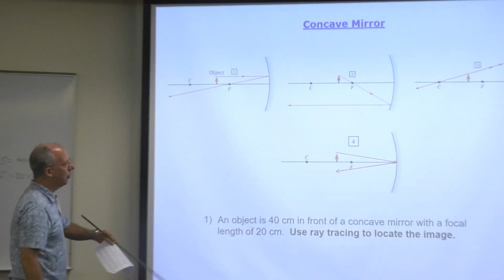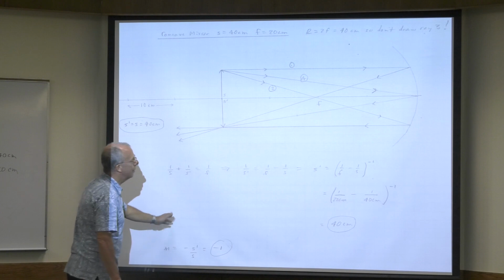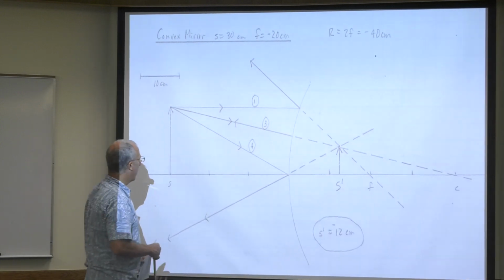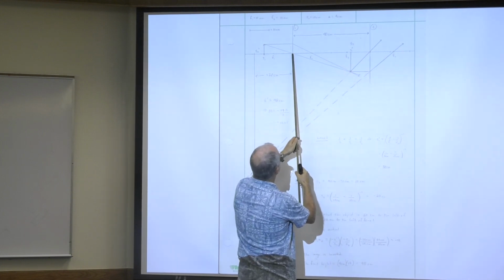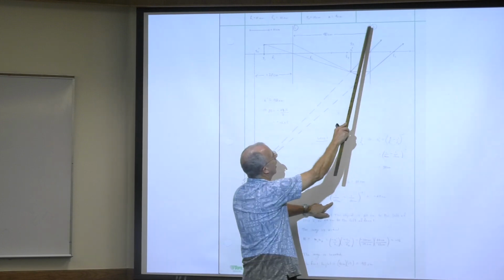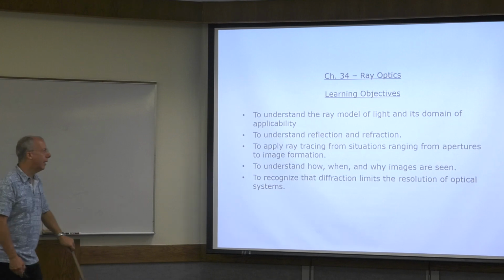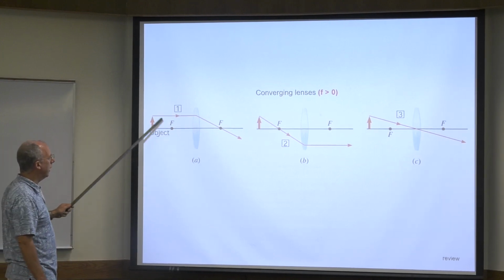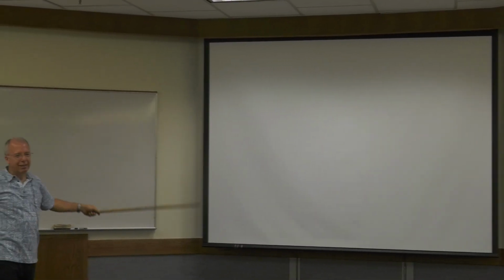P221 Ch. 34-5